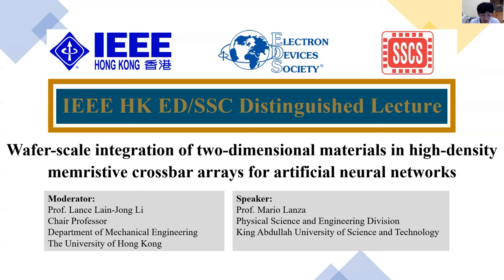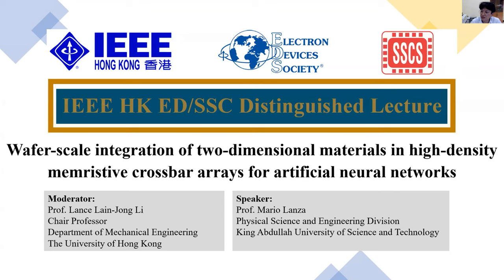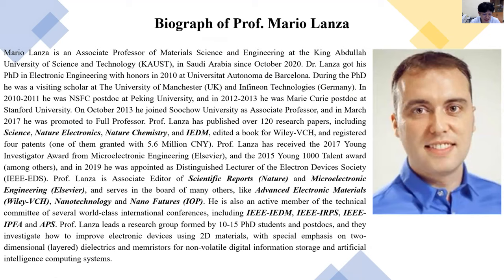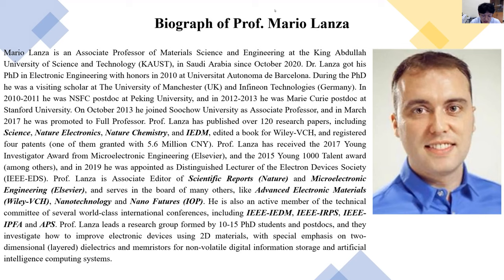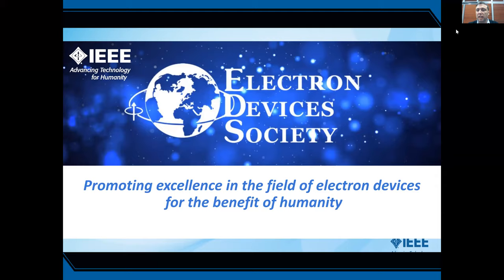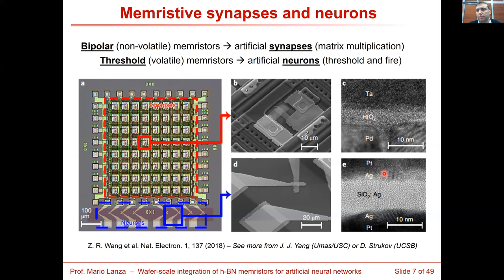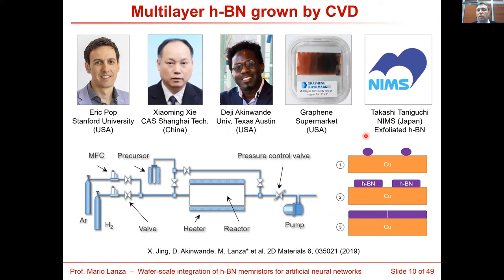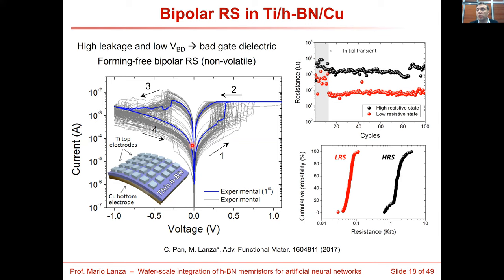Wafer-scale integration of 2D materials in high-density memristive crossbar arrays for ANNs (19 Mar)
Speaker: Prof. Mario Lanza, IEEE Electron Devices Society Distinguished Lecturer, King Abdullah University of Science and Technology (KAUST)

Abstract: Memristors have attracted enormous interest due to their excellent capability to store digital information, and they are being considered to be a key element to build future artificial neural networks for bio-inspired neuromorphic computing systems. Recent works have shown that memristors made of layered two-dimensional (2D) materials can exhibit performances that traditional memristors (made of transition metal oxides) do not show, such as excellent transparency and flexibility, high-temperature stability, and unique controllability of the conductance potentiation, depression and relaxation. However, most studies on 2D materials based memristors focused on single devices, and system level performances like yield and device-to-device variability have never been analyzed in depth, despite the great interest that they have raised. In this talk, I will present the first wafer-scale statistical analysis of high-density memristive crossbar arrays made of 2D layered materials, their nanoscale electronic characterization with conductive atomic force microscopy, and their application to neuromorphic computing.

Biography: Mario Lanza is an Associate Professor of Materials Science and Engineering at the King Abdullah University of Science and Technology (KAUST), in Saudi Arabia since October 2020. Dr. Lanza got his PhD in Electronic Engineering with honors in 2010 at Universitat Autonoma de Barcelona. During the PhD he was a visiting scholar at The University of Manchester (UK) and Infineon Technologies (Germany). In 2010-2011 he was NSFC postdoc at Peking University, and in 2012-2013 he was Marie Curie postdoc at Stanford University. On October 2013 he joined Soochow University as Associate Professor, and in March 2017 he was promoted to Full Professor. Prof. Lanza has published over 120 research papers, including Science, Nature Electronics, Nature Chemistry, and IEDM, edited a book for Wiley-VCH, and registered four patents (one of them granted with 5.6 Million CNY). Prof. Lanza has received the 2017 Young Investigator Award from Microelectronic Engineering (Elsevier), and the 2015 Young 1000 Talent award (among others), and in 2019 he was appointed as Distinguished Lecturer of the Electron Devices Society (IEEE-EDS). Prof. Lanza is Associate Editor of Scientific Reports (Nature) and Microelectronic Engineering (Elsevier), and serves in the board of many others, like Advanced Electronic Materials (Wiley-VCH), Nanotechnology and Nano Futures (IOP). He is also an active member of the technical committee of several world-class international conferences, including IEEE-IEDM, IEEE-IRPS, IEEE-IPFA and APS. Prof. Lanza leads a research group formed by 10-15 PhD students and postdocs, and they investigate how to improve electronic devices using 2D materials, with special emphasis on two-dimensional (layered) dielectrics and memristors for non-volatile digital information storage and artificial intelligence computing systems.